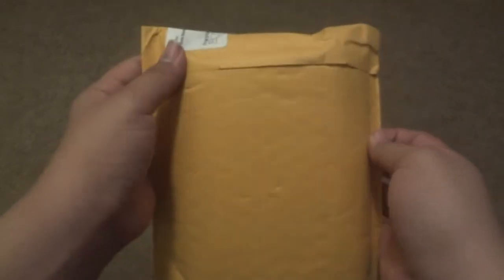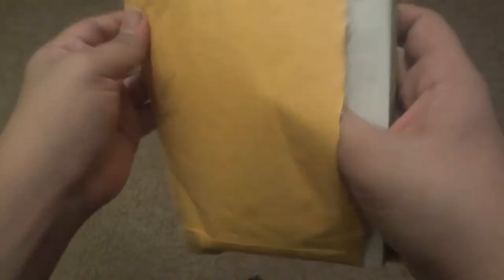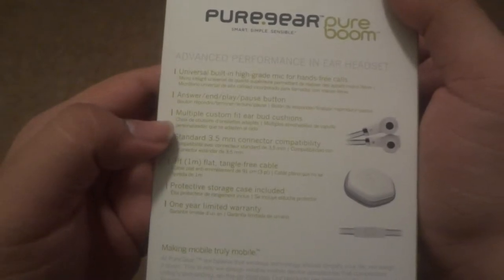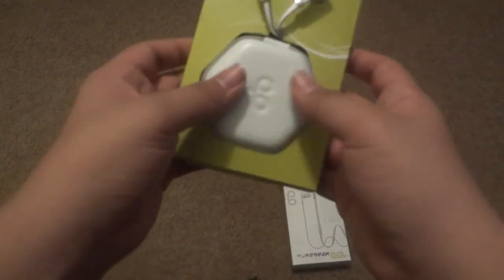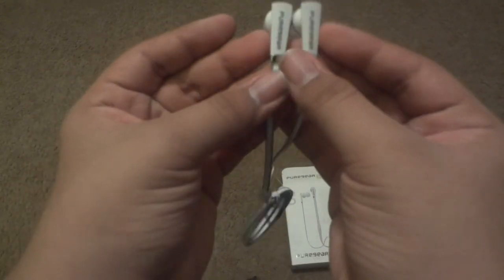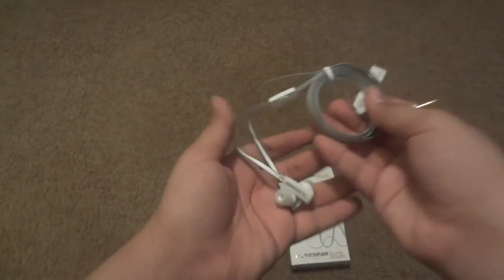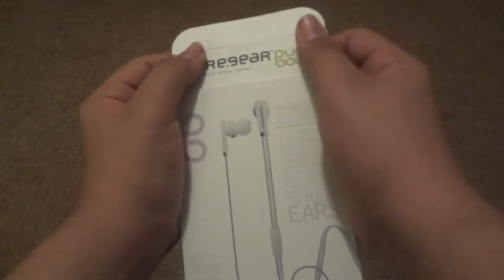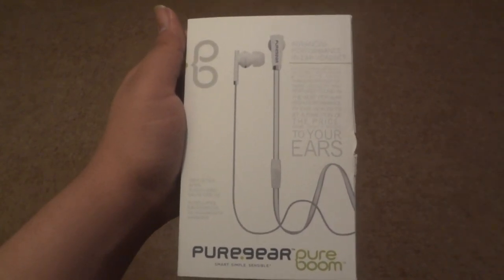Pure Gear- Pure Boom Earbuds Unboxing (White)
I bought this on amazon for about 12 dollars (original Price $49.99)